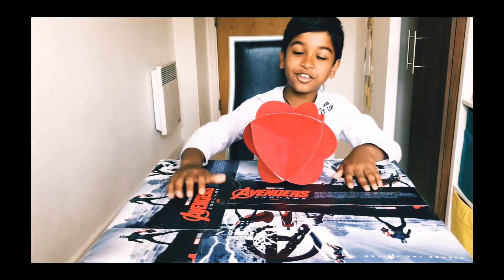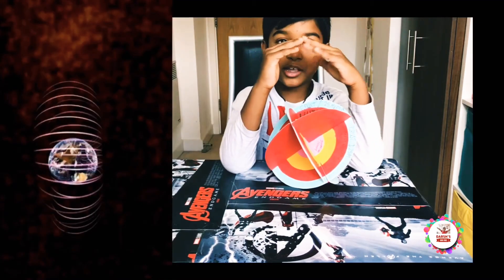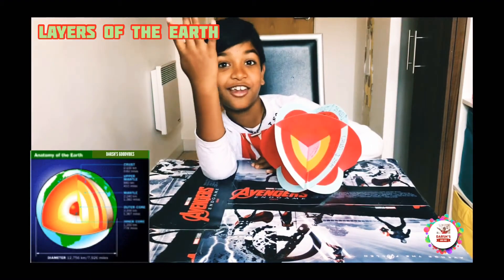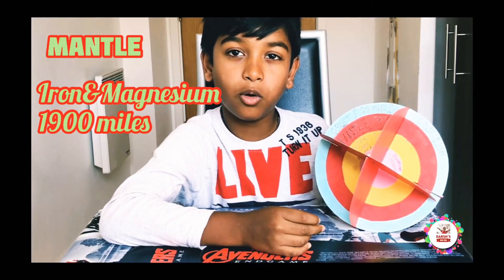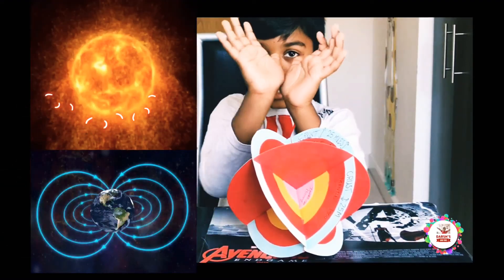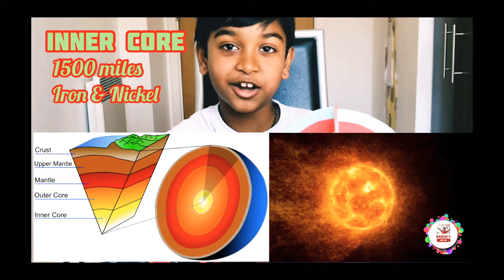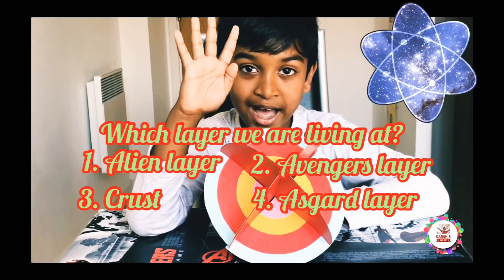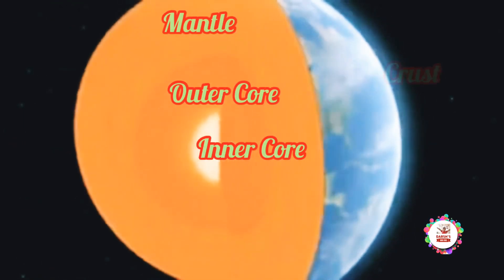Layers of the earth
Topic : Layers of earth /Science educational video🌏

 To watch History of Stone Age (people Culture Houses lifestyle Food Animals)more about historical places. Year 3 Stone Age School homework project .👇🏻

Click here for the sky Watcher mac 127mm Telescope Unbox | review | space explore | watching planets | Science | kids Education | night sky | about planets👇🏻

Thank you all for your grand support and encouraging to Darsh’s Good Vibes | DGV channel. We wish you guys to keep doing support our DGV channel for it’s growth.

Stay Tune into Darsh’s Good Vibes | DGV Channel 😍